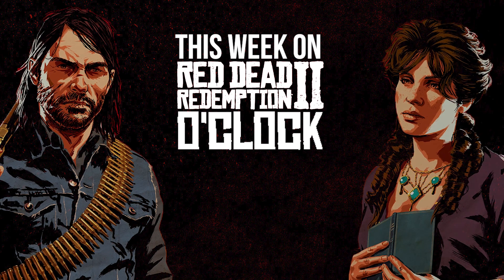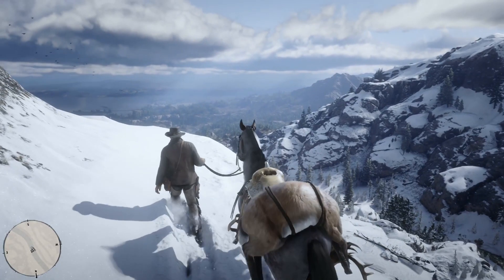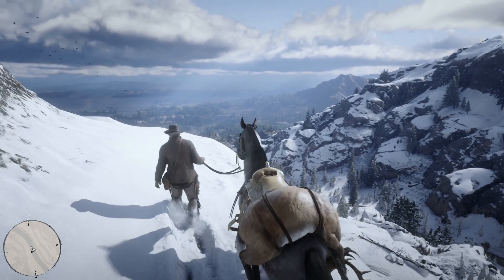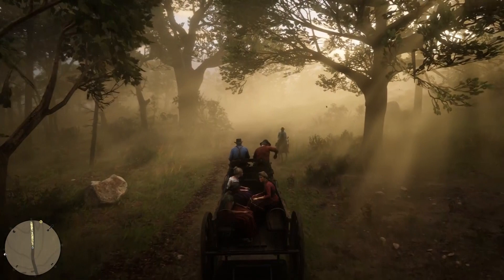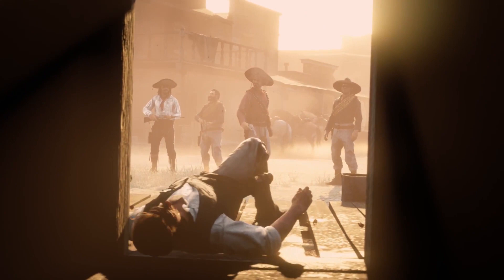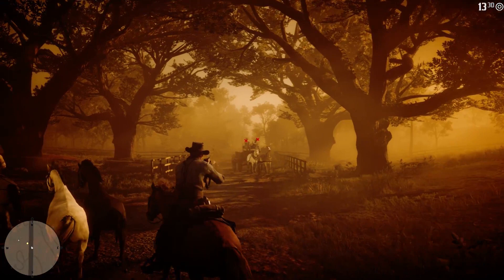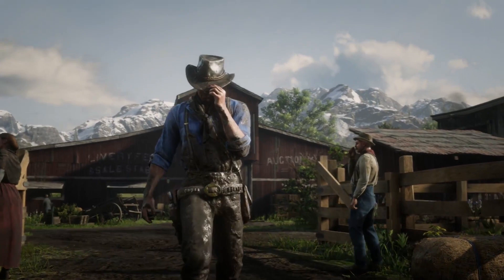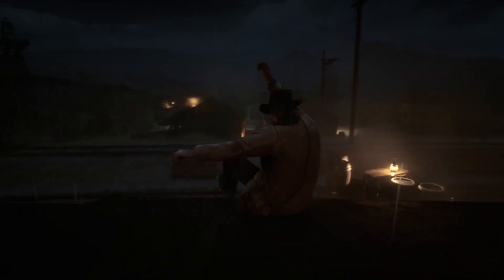Red Dead Redemption 2 o'clock Special - Gameplay part II trailer analysis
A new Red Dead Redemption 2 gameplay trailer has landed and James and Dan are here to talk through all the tiny details and explain how it all matches up to the game as a whole.